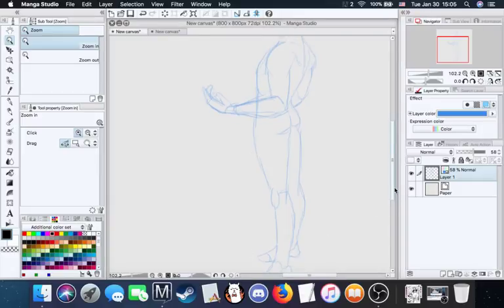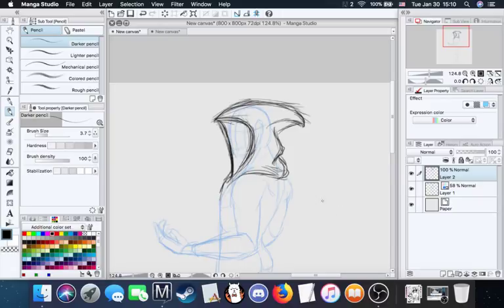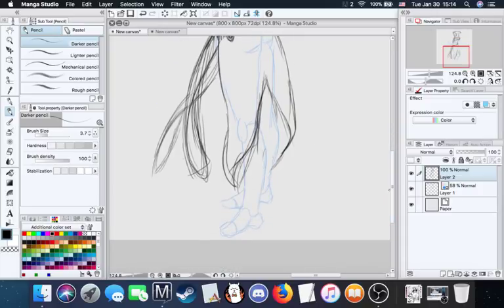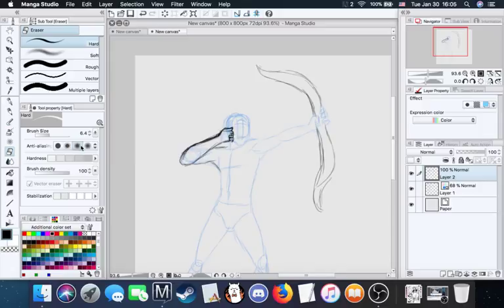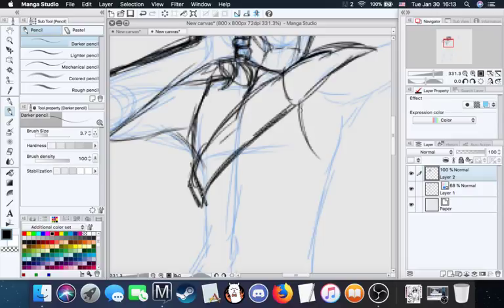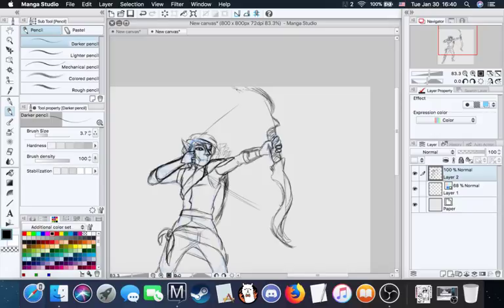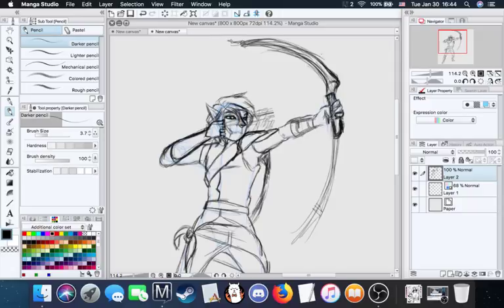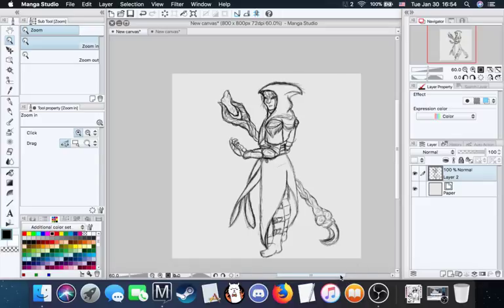RPAIYF- Dragon Age Quick Draw!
Time to draw some Dragon Age!

We are a group of friends, brought together by circumstance to tackle the biggest problem - Alchemyprime's ever growing backlog of games.

Alchemyprime is Robert, a writer, game designer and collector of Transformers, tokusatsu toys, tabletop games and of course video games. He has a game backlog literally in the thousands now.

Red is Red, an artist, writer, and overall BioWare game enthusiast. Red is often enthused.

DracoGrem is Mikella, dragon lover extraordinaire. Perhaps dragon-obsessed is more like it. If there's a sandbox game, expect her to be there, front and center, ready to build things.

Our occasional members who can't be on much due to distance or time include -

Chili Crawford is Yvonne, a novice gamer and avid reader, and overall Harry Potter fan.

SkippyTheWonderchicken is Jacob, a slightly cynical man who keeps trying to pull himself out of games and timesinks, only for Alch to pull him back in.

GrizzlyDaBear is Peter, a Magic homebrewer and large mountain man who mysteriously rolled into our lives... he's also Mikella's brother, so it's not that mysterious.

We also sometimes have other friends, streamers and YouTubers on the channel, joining us for a bit of fun stuff.

Join the Alchemist Army!

Play with us on Steam!

Follow Chili on Twitter!

Follow Alch on Twitter!

Discord server!